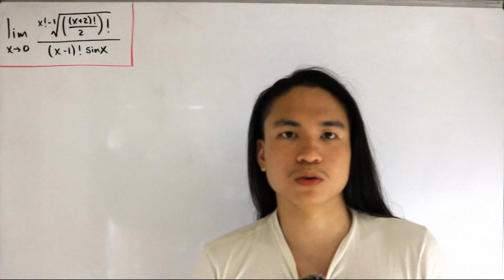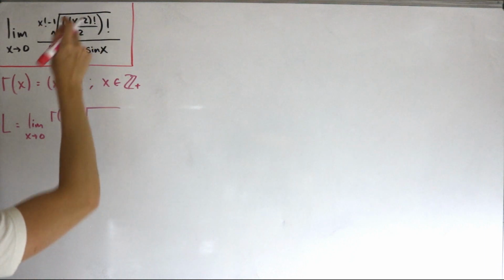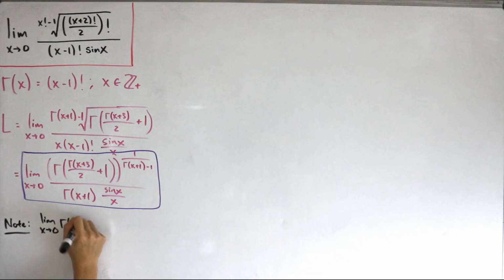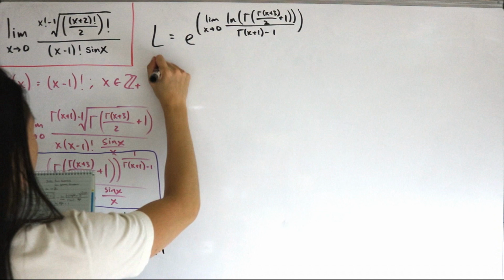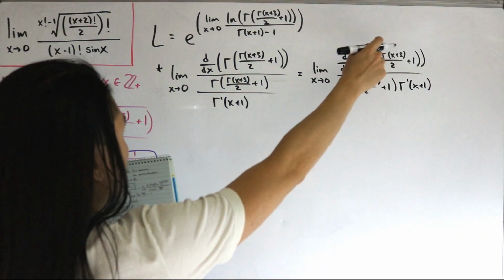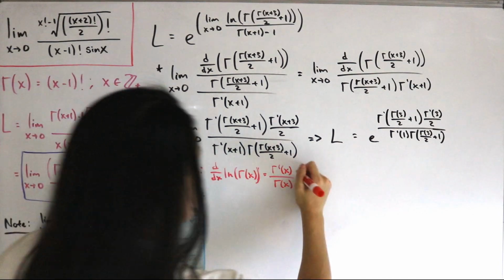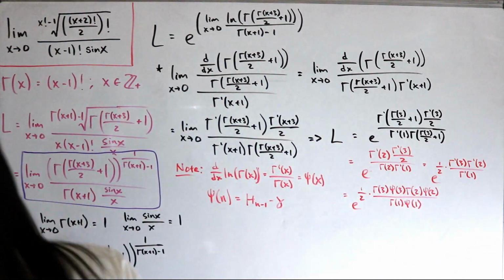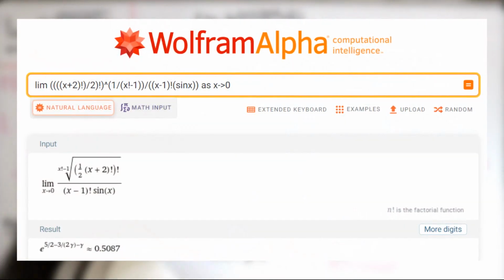Sheesh, what a monstrous limit!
We compute a monstrous limit that consists of a lot of factorials that utilizes the trick to convert them into gamma functions.